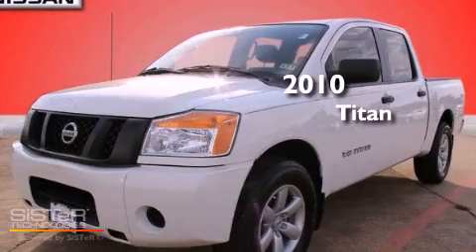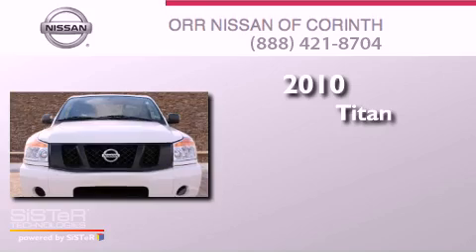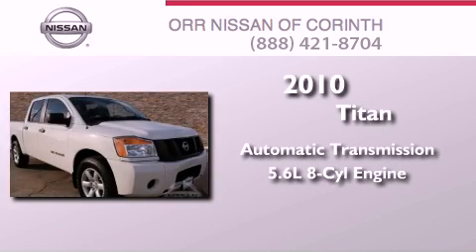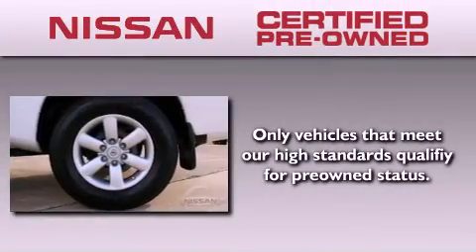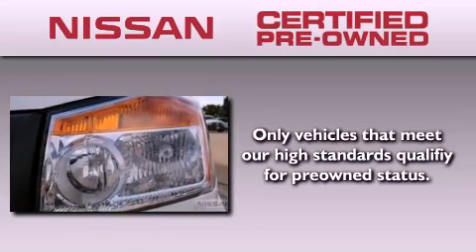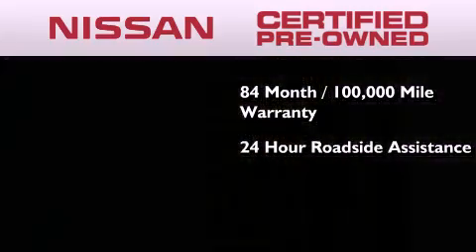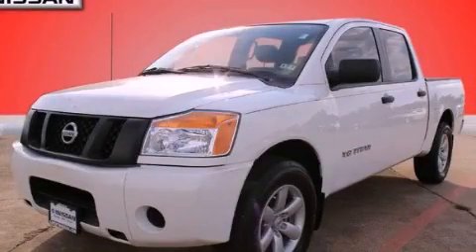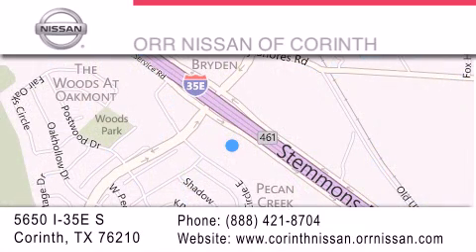2010 Nissan Titan Certified Ft. Worth TX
Year : 2010
 Make : Nissan
 Model : Titan
 Engine : 5.6L DOHC 32-valve V8 engine
 Trans . : Automatic
 Exterior : White
 Miles : 20,481
 Interior : Other
 Stock : 314186B